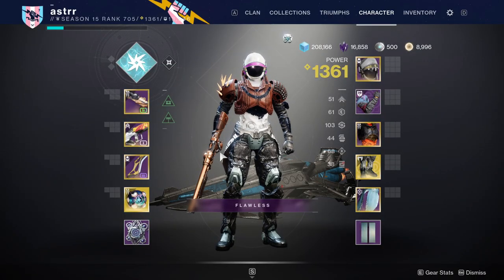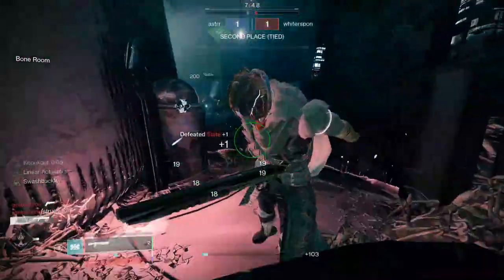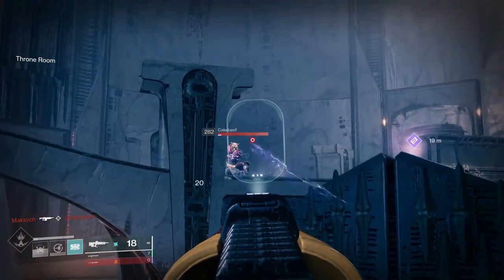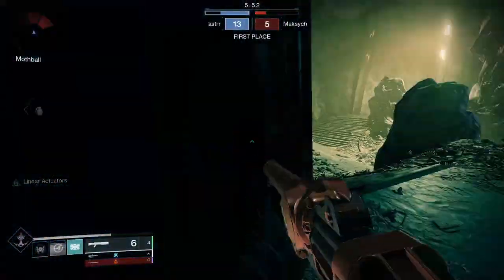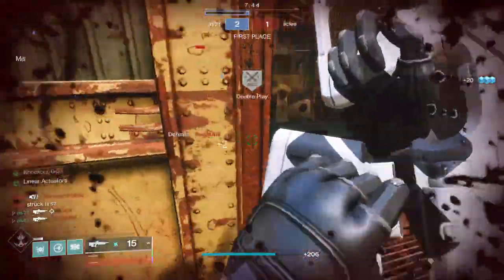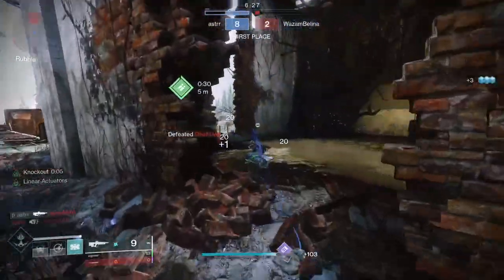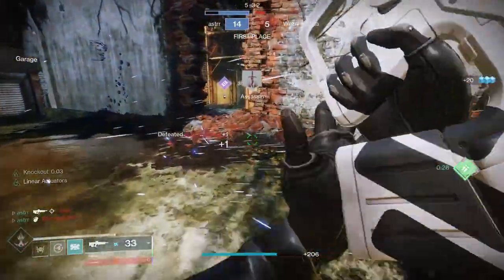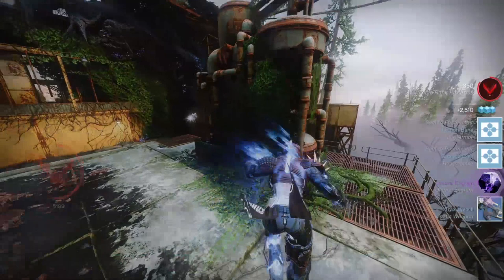That One Pulse Rifle You Keep Dismantling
pulse rifle jian 7 rifle pvp